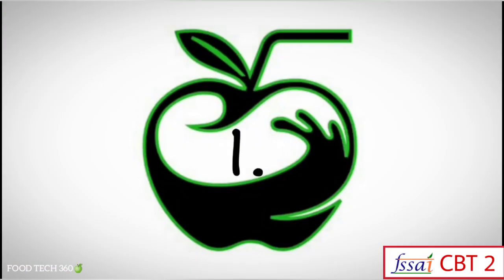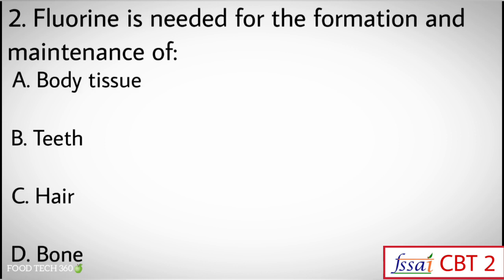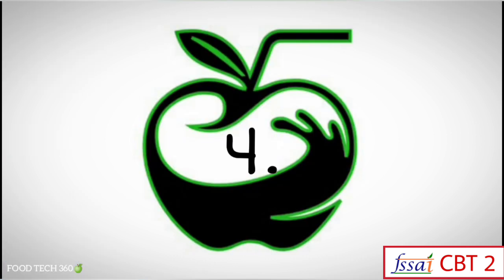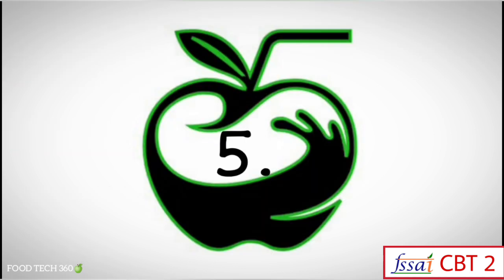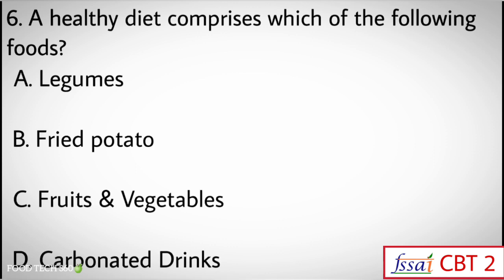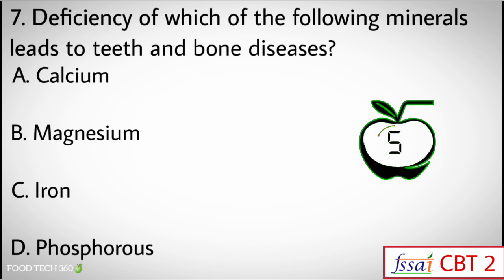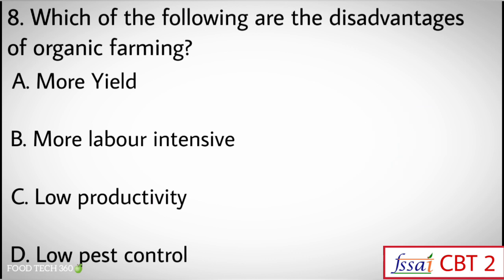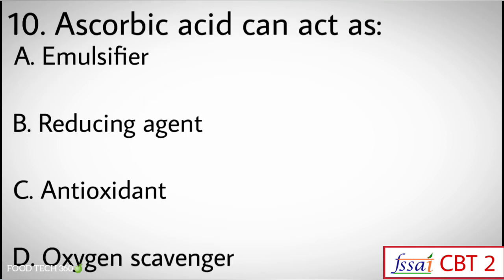Food Chemistry - Multiple correct options (Set 2) | FSSAI CFSO & TO CBT 2 | Mock Test PDFs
📖Mock Test papers for:
FSSAI CFSO & TO CBT 2

⭕As per the Newly updated pattern
⭕Total no: of Sets ➡ 3
⭕80 questions per Set as per the pattern
⭕All 6 sections included

📋Difficulty Level ➡ 20% - Easy, 30% - Medium and 50% - Hard

💳Payment options ➡ Google Pay / PhonePe / Paytm ➡ 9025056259 ➡ Just Rs. 120/-

🟥Note: Price is Just Rs. 99/- for those who already purchased our CBT 2 Question Bank.

⭕No Hard Copy available
⭕Printable PDF
⭕No Online mode of test

✅ Mock test PDFs will be sent Immediately through mail after payment

 Any person try to Re-create / Re-sell / Share our content will be liable for legal action.